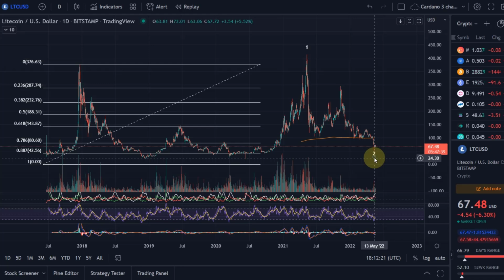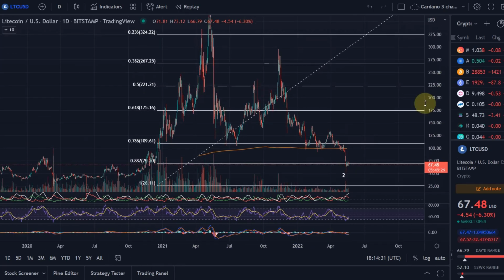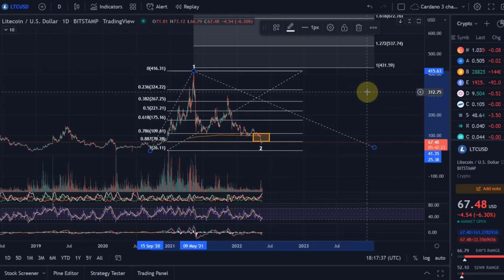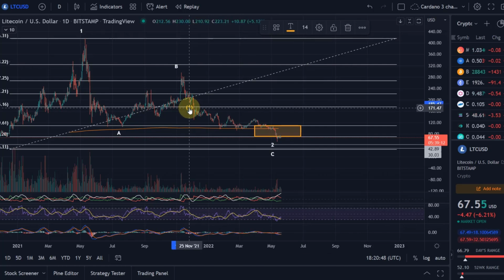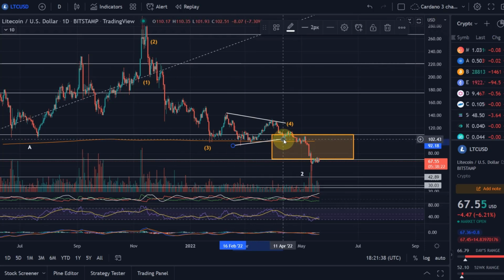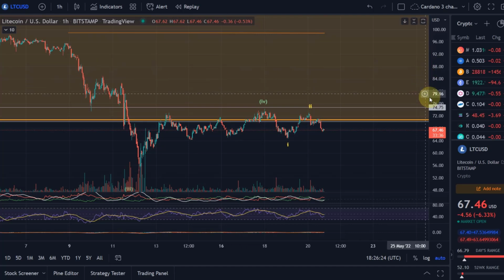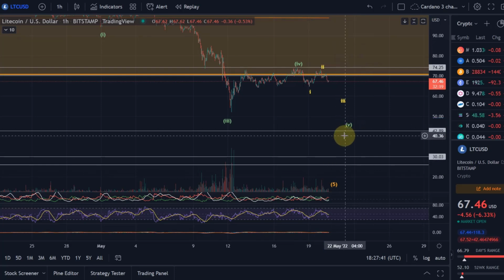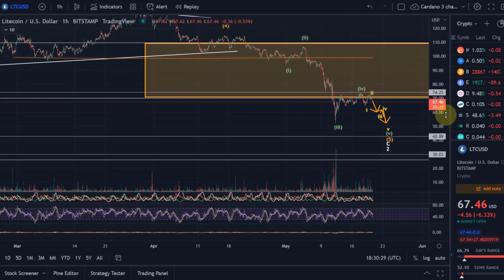Litecoin LTC Price News Today - Technical Analysis and Elliott Wave Analysis and Price Prediction!